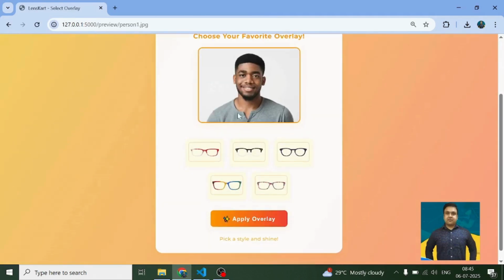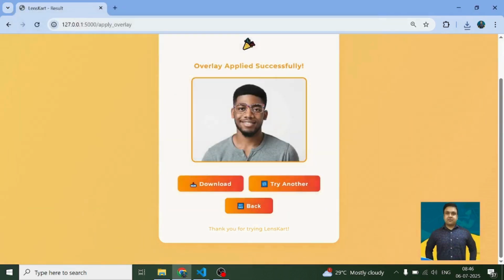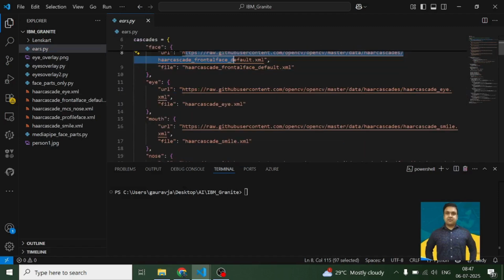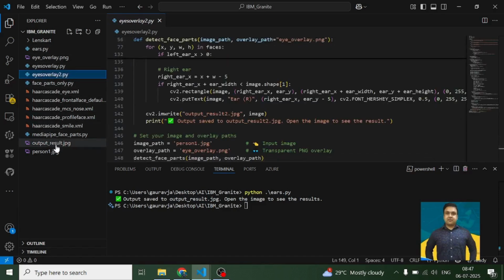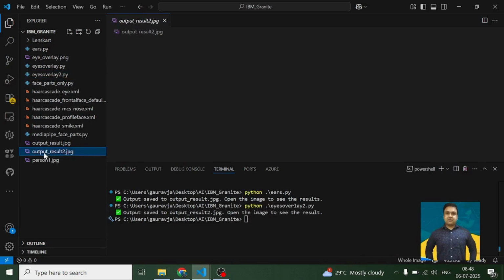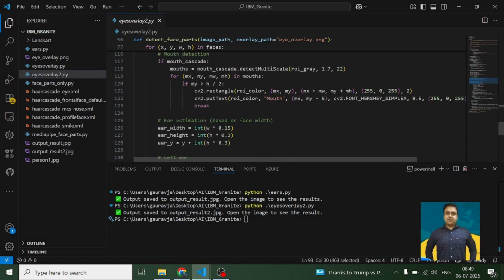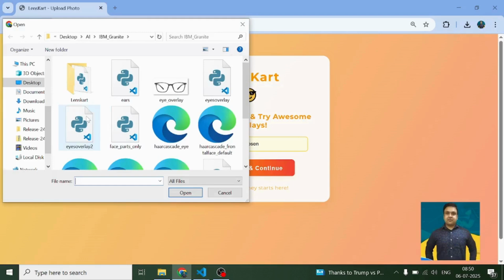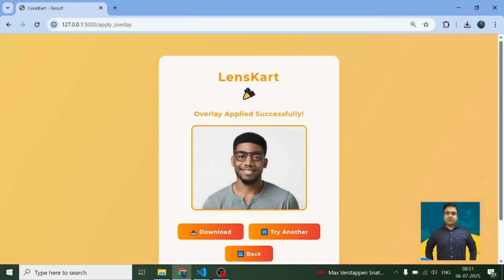Build Your Own Virtual Try-On App Like Lenskart Using Python & Flask | AI Glasses Overlay Demo! 😎✨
🌟 Welcome to LensKart AI!
In this video, you'll learn how to build a beautiful, professional virtual try-on app where users can upload their photo and try different eyeglass overlays — just like the Lenskart experience!

🚀 Features of the App:

Upload your own face image
Automatically detect facial features (eyes, ears, nose) using OpenCV
Apply beautiful glasses overlays
Download your final image with just one click
Stunning UI with gradients, shadows, custom fonts, and animations
Fully responsive Flask-based web application
Multiple overlay options just like a real shopping experience!

💻 Technologies Used:

Python
OpenCV
Flask
HTML5 / CSS3
JavaScript
Google Fonts
Haar Cascades for face detection

📁 Perfect for:
AI/ML and computer vision beginners
Web developers exploring Flask
Anyone building a real-time virtual try-on system
Final year students or portfolio projects